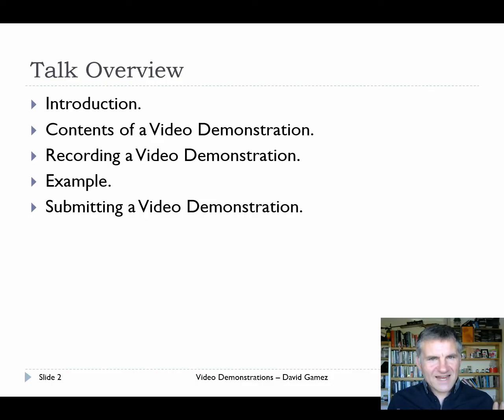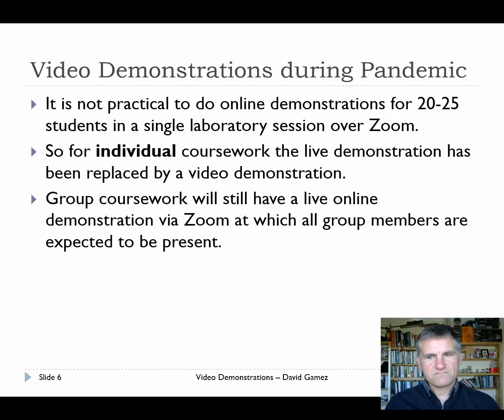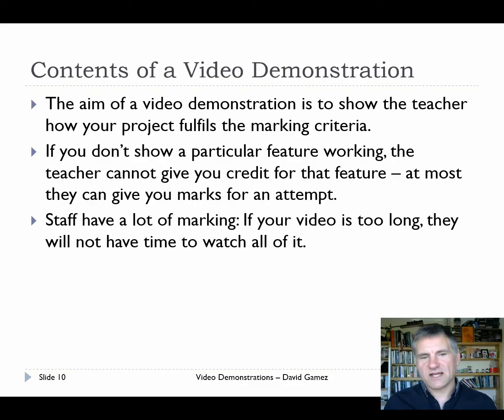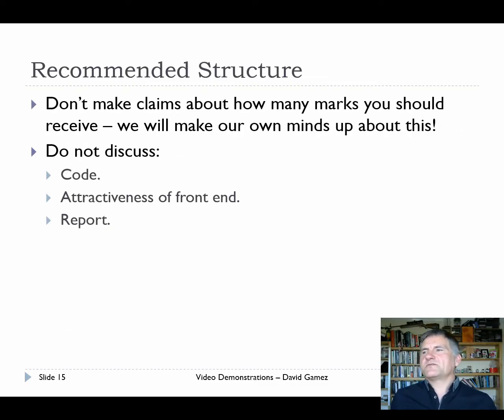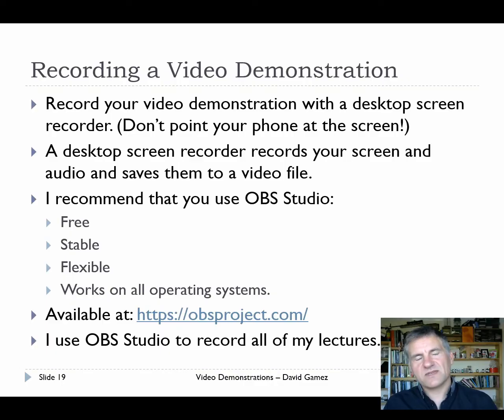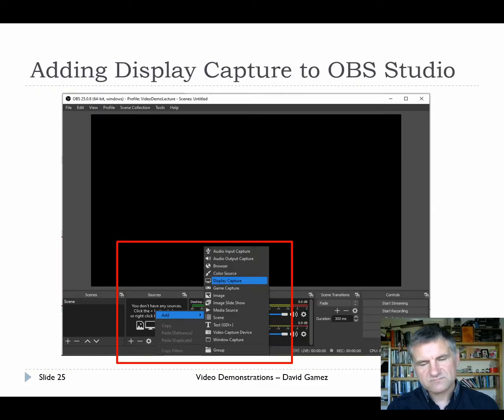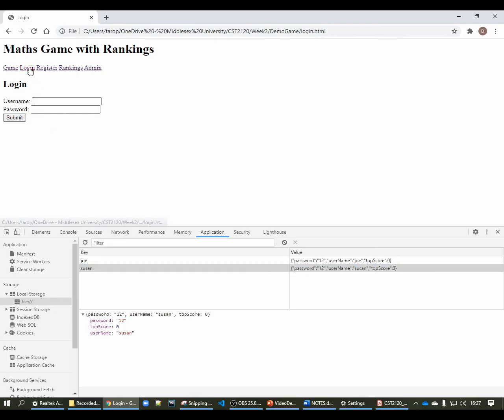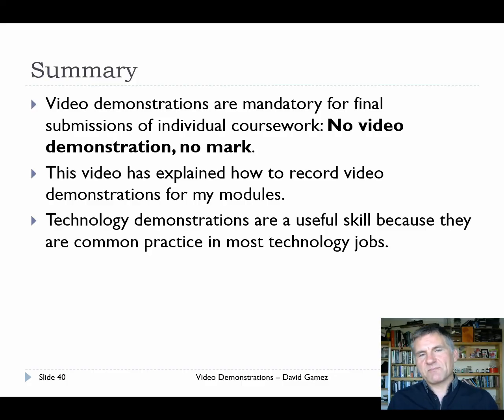Video Demonstrations - David Gamez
Explains how to record video demonstrations for your coursework.

This lecture is part of undergraduate computer science courses at Middlesex University, London, UK.